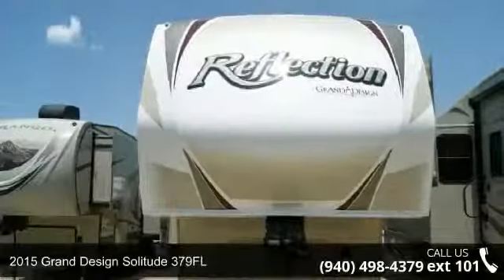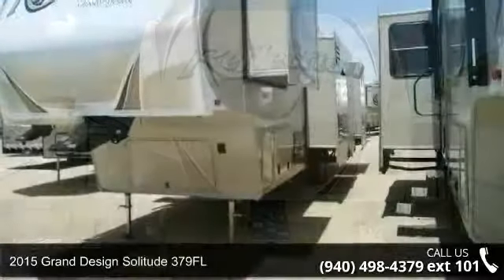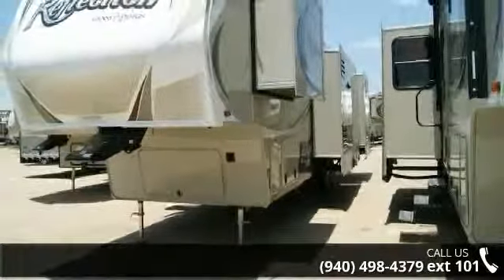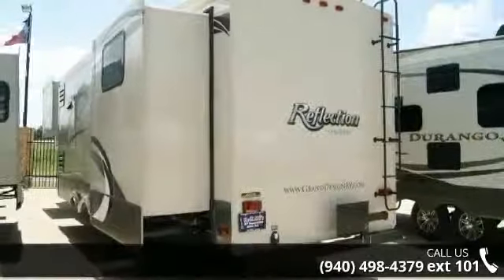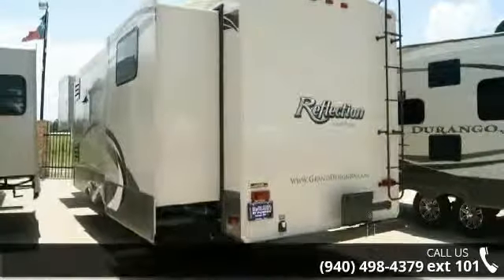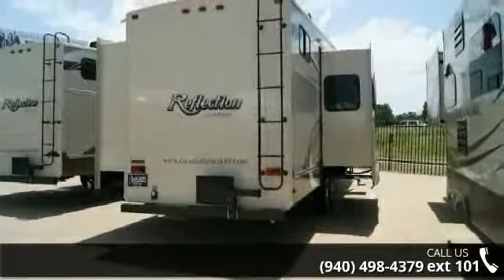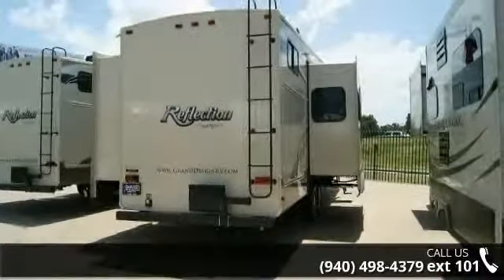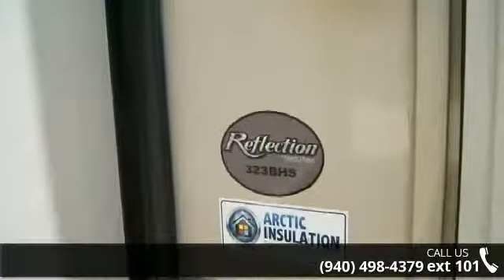2015 Grand Design Solitude 379FL - McClain's RV Superstor...